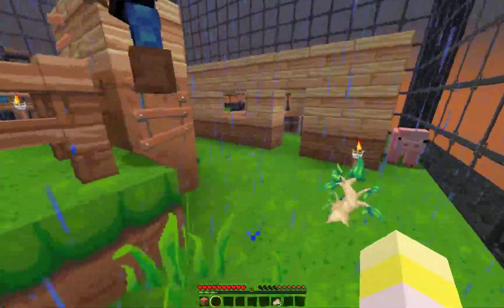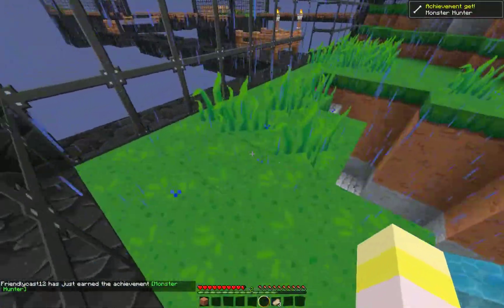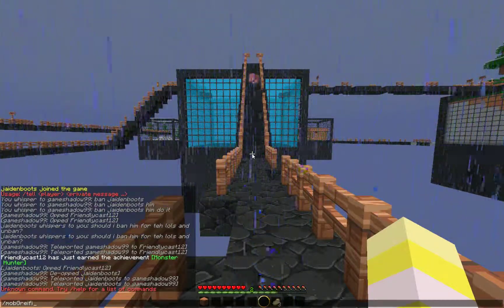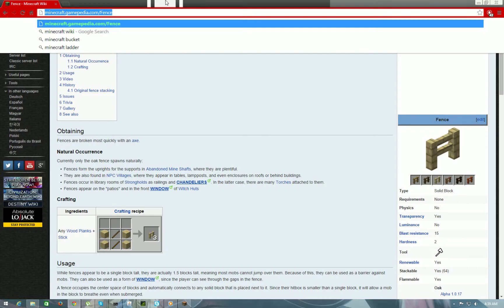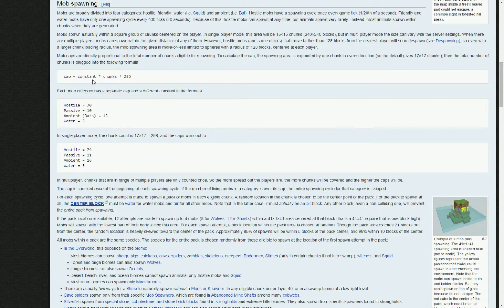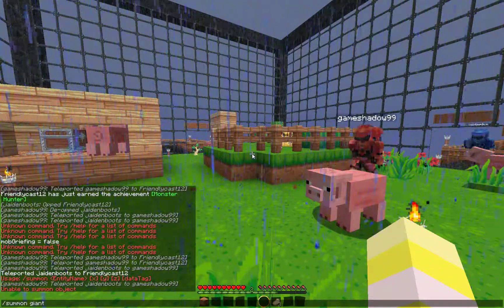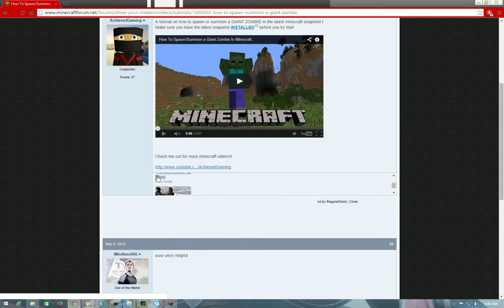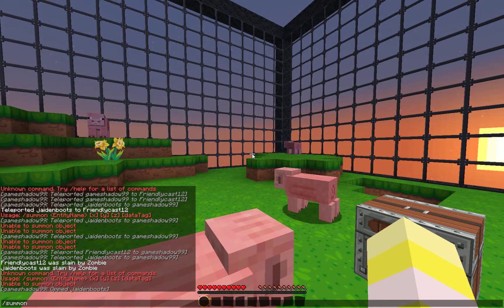Minecraft | Cube Survival EP4 w/connorrs0111, jaidenboots